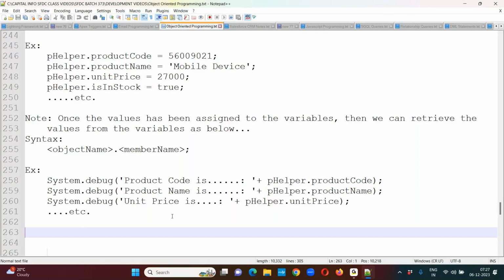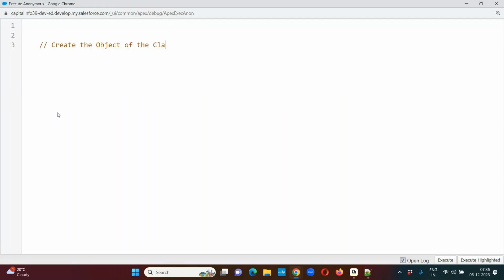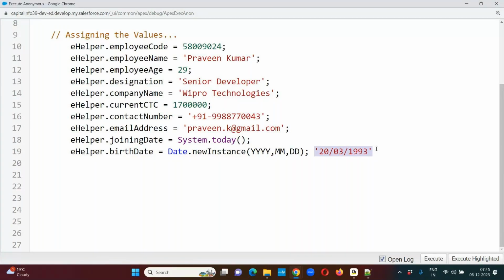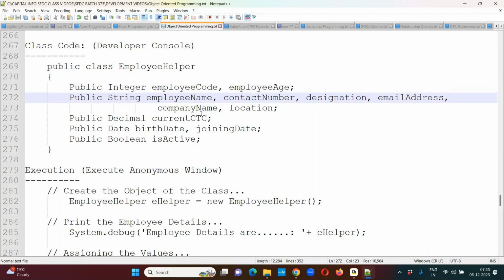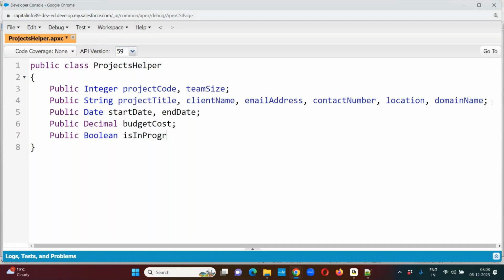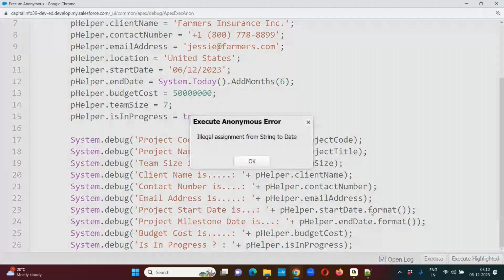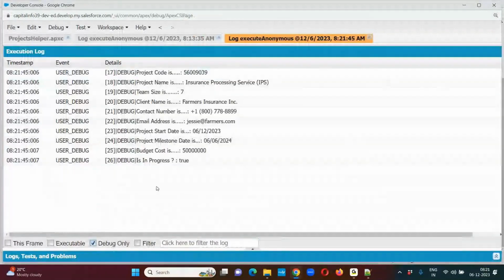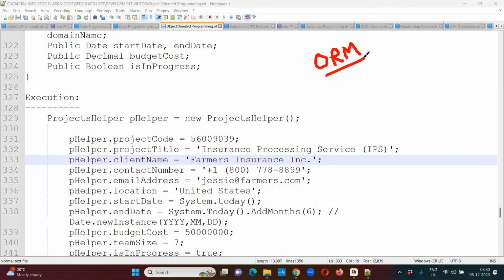18 Objects use cases in Apex.